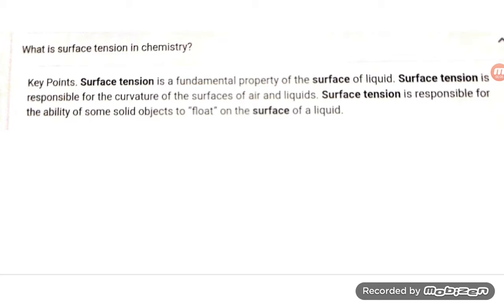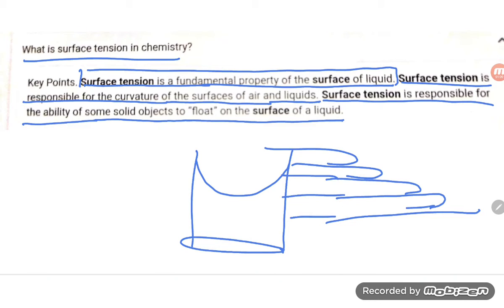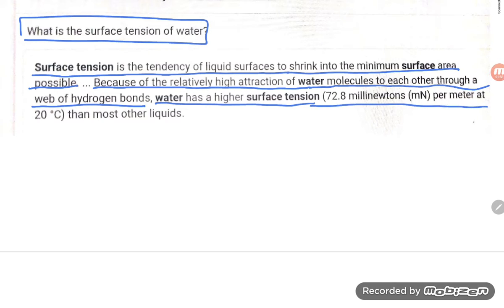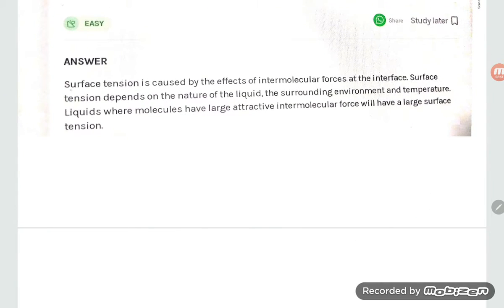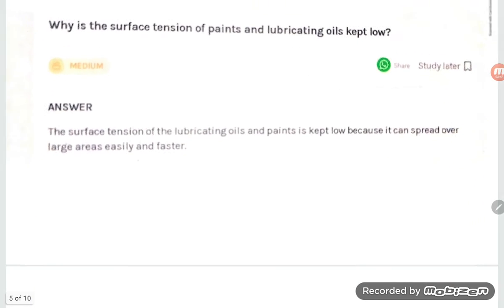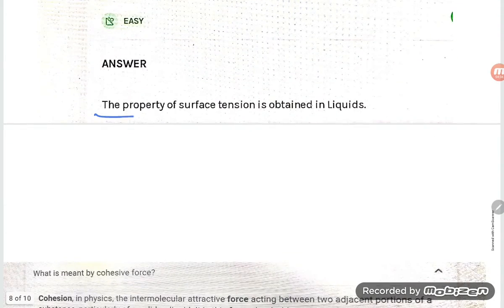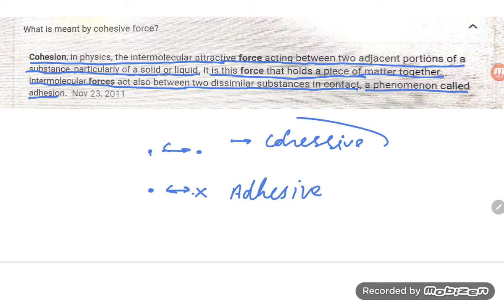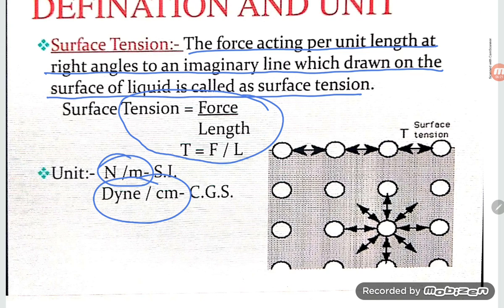Surface tension and problems based on it,,,